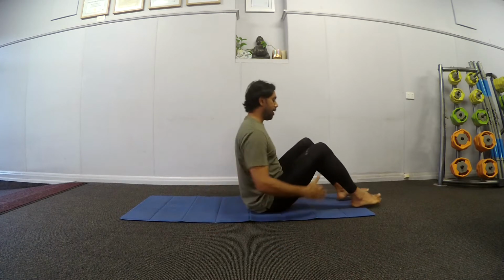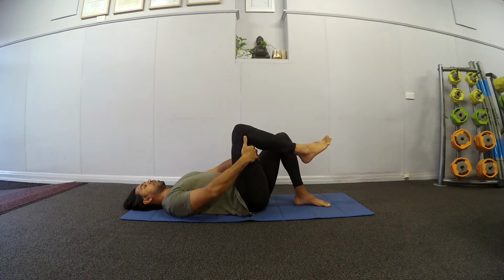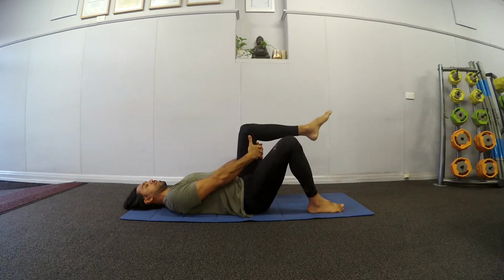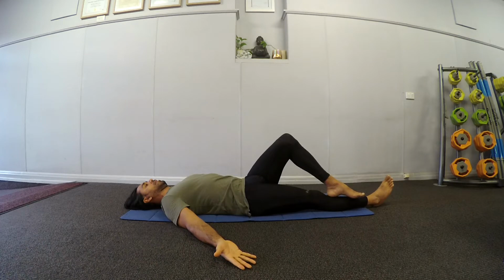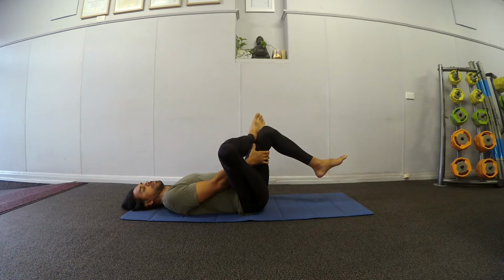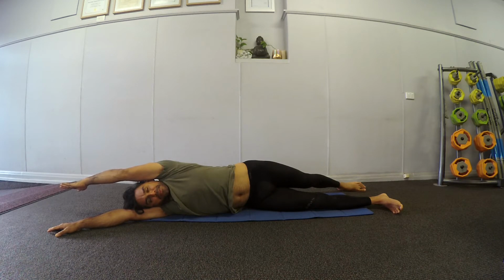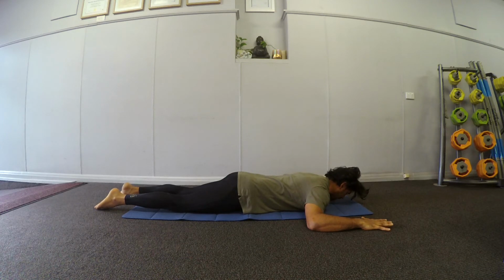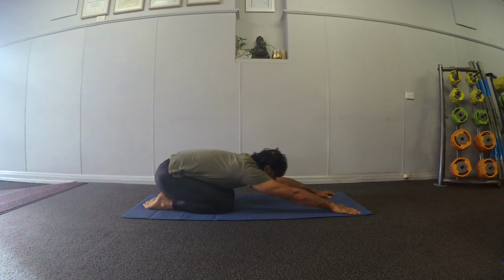Sore Back Stretches II Back Stretches For Pain Relief II Easy To Follow Stretching Sequence For Back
Regular movement and stretching can help alleviate back pain by relaxing tight muscles and improving circulation to help nourish the spine.
Not only will regular stretching help loosen the muscles and get rid of existing back pain, but it can also strengthen the back — and lower your chances of dealing with back pain in the future.
Stretching of the back and legs can help maintain or improve movement for everyday functions. For example, being limber will help you lift objects off the floor or put on shoes without increased stress to the back. “Additionally, physical activity [like stretching] can help increase back resilience, so that one can perform more activities without increased pain.”
Stretching is the best way for treating back pain; if you’re currently dealing with back pain, it will get you back to tip-top shape in no time. And by incorporating regular stretching into your fitness routine, you’ll strengthen your back — making it less likely you’ll have to deal with an injury or chronic pain in the future.